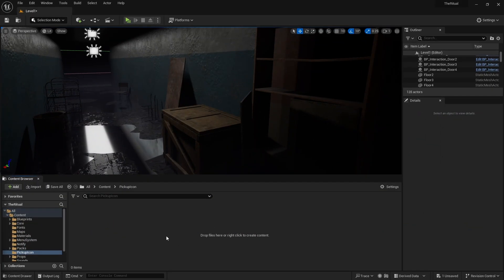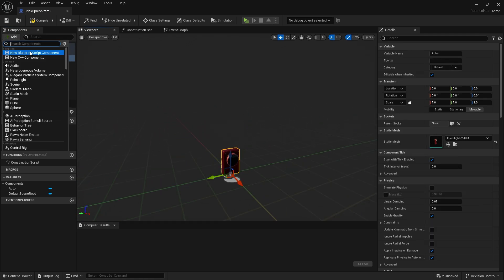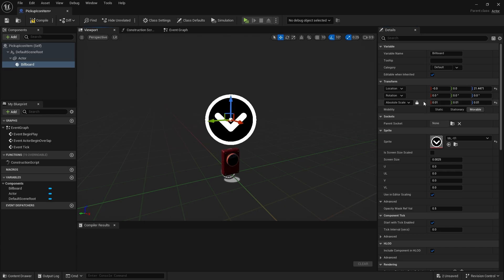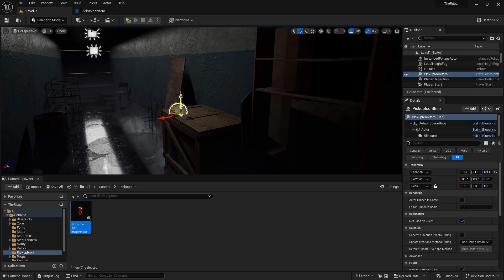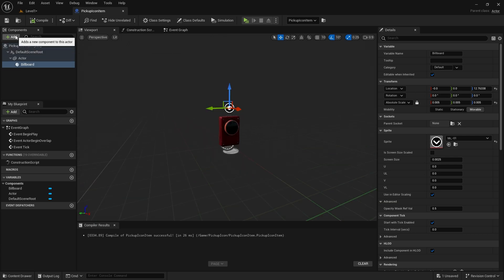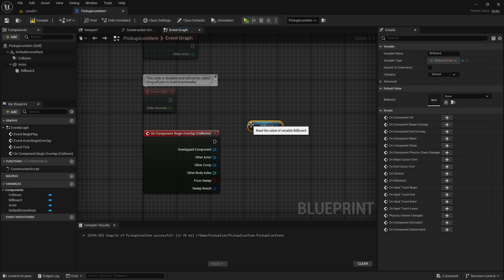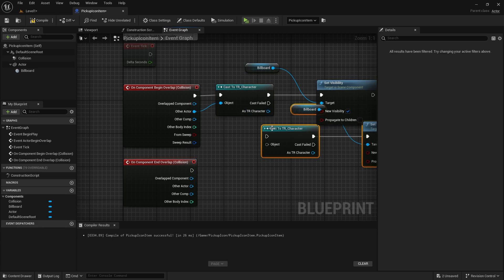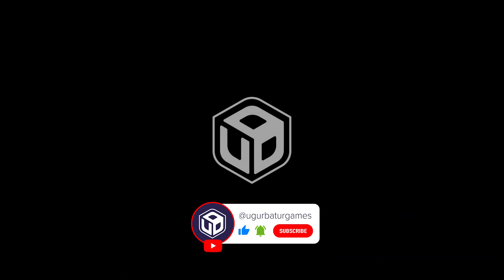How to Create a Pickup Icon in Unreal Engine 5 - EASIEST WAY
In this tutorial, we dive into the exciting world of Unreal Engine 5 and learn how to create a pick-up icon from scratch! Whether you're a beginner or an experienced developer, this step-by-step guide will help you understand the process of designing and implementing a pick-up icon for your games.

Let's get started on making your game more interactive and engaging with a custom pick-up icon!